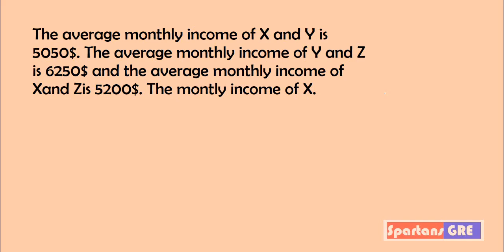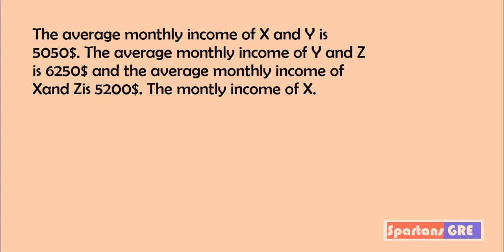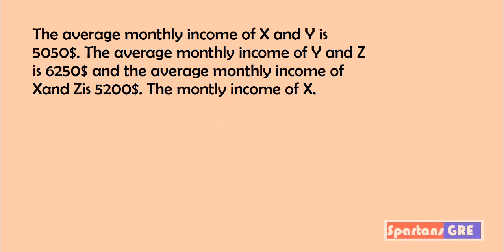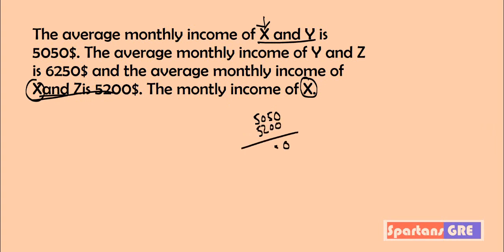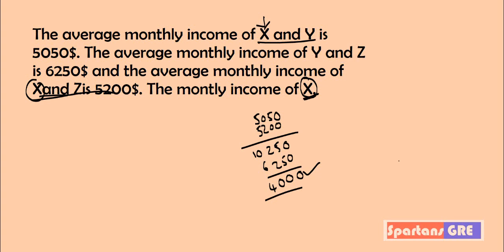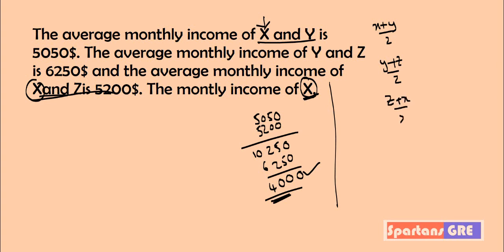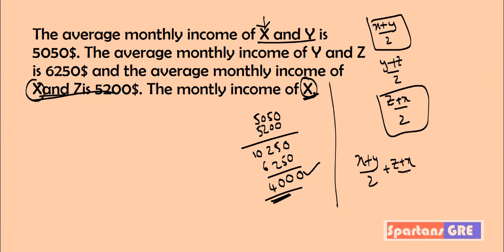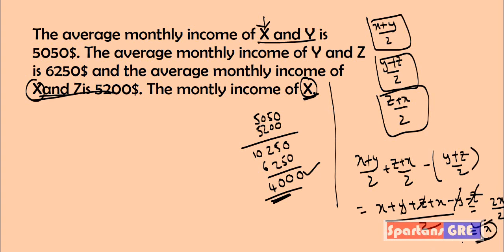Averages - direct trick(saves your time in the exam)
gre maths